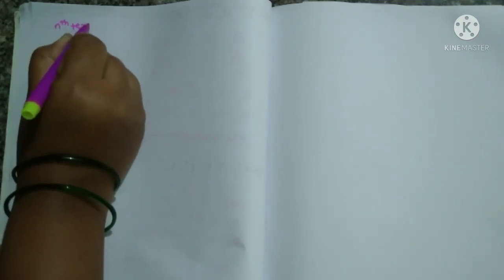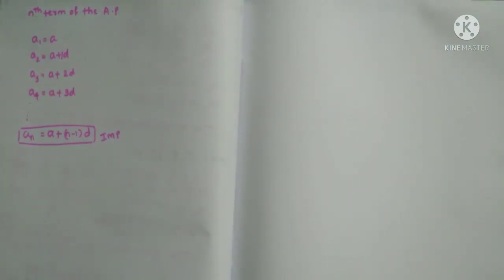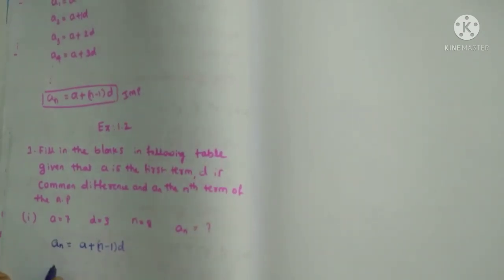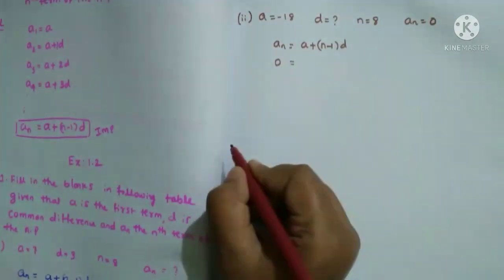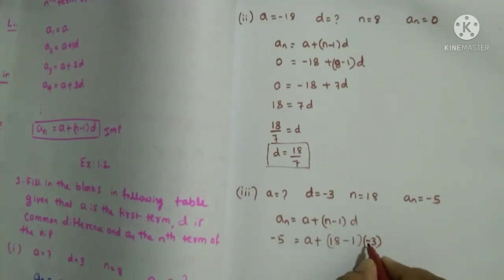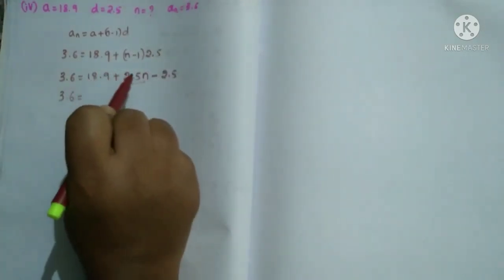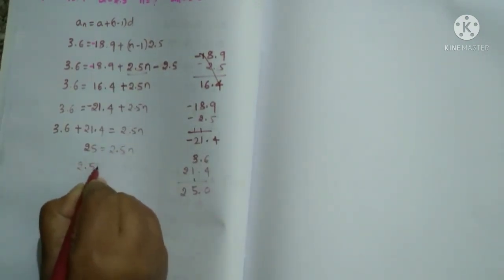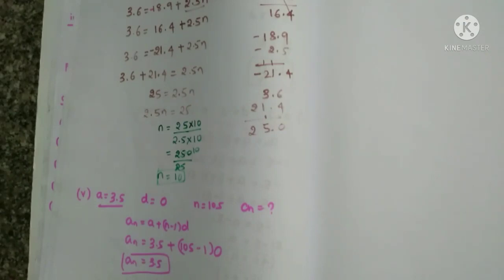10th standard Arithmetic Progressions, Ex:1.2 ,1st main